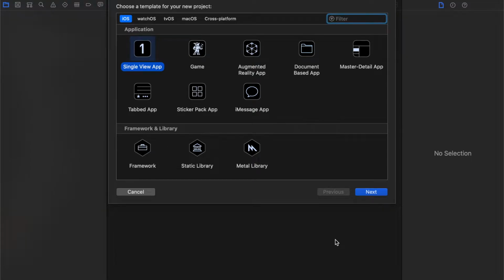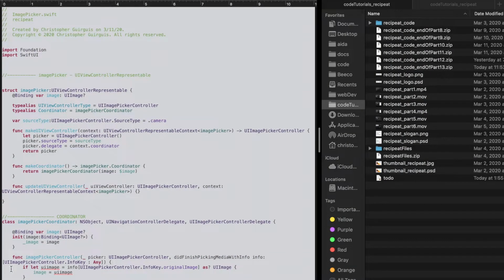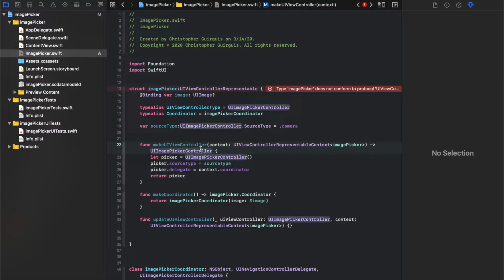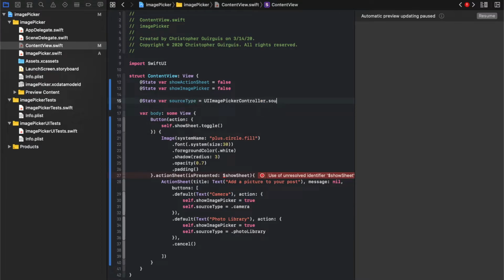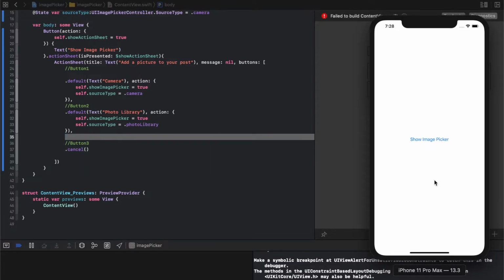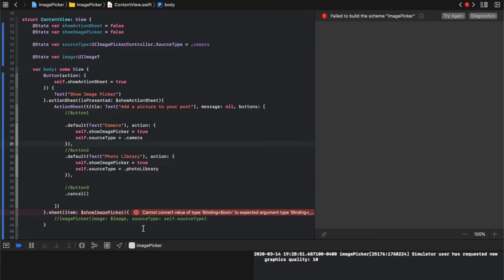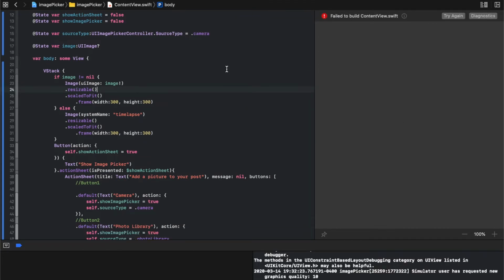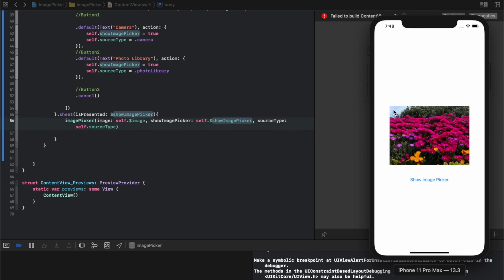(2020) SwiftUI - Image Picker, Photo Library, and Camera - 20 Minutes - Intermediate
This is a more advanced tutorial that goes into how to implement Image Pickers, the Photo Library, and the Camera. Shoot me a message below if you have any questions!